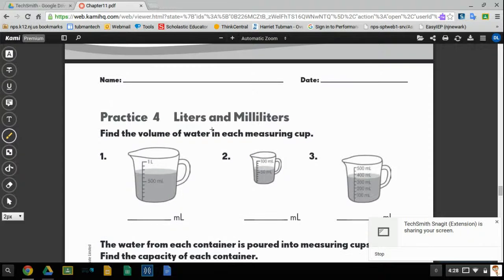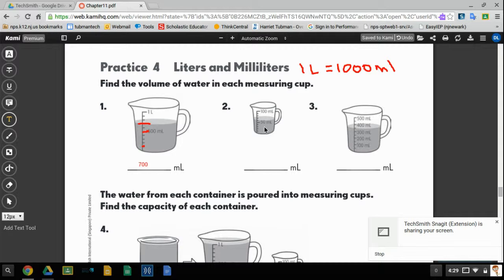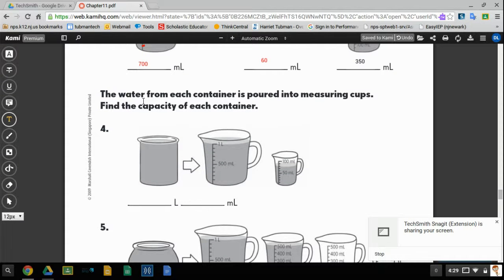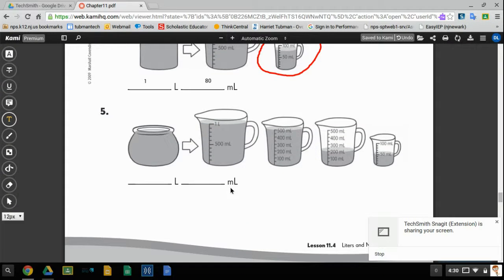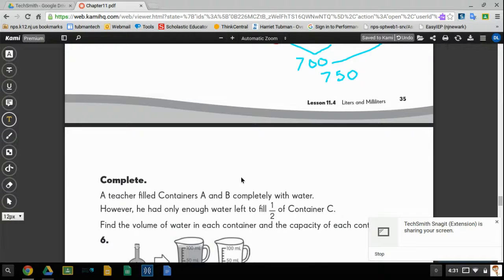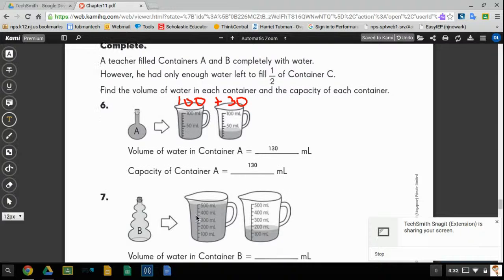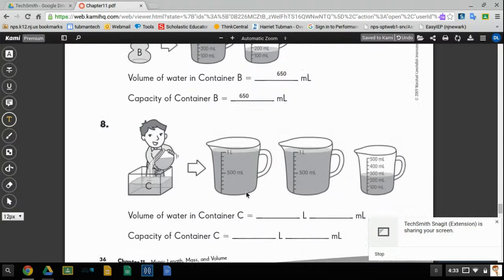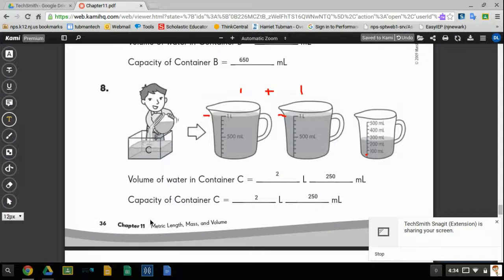pg 35 36